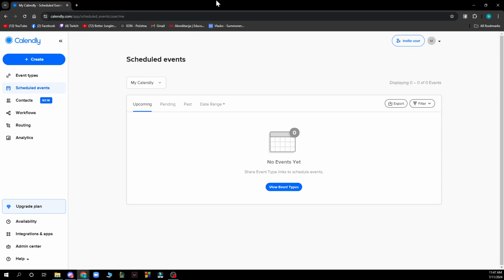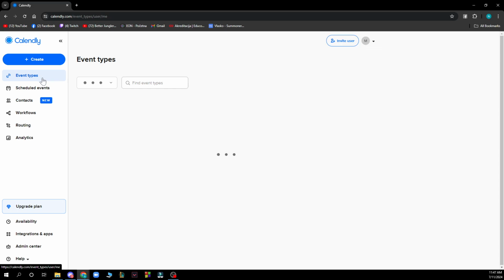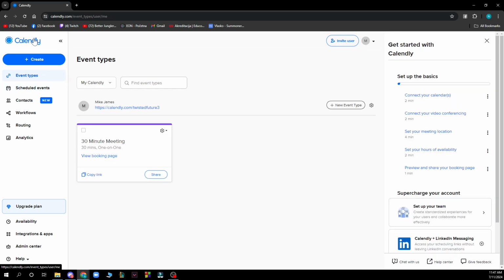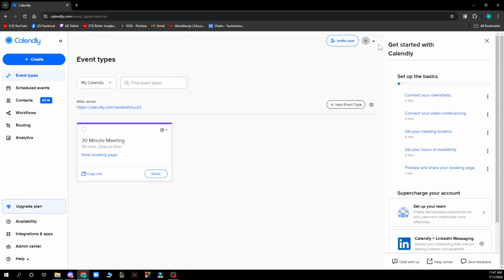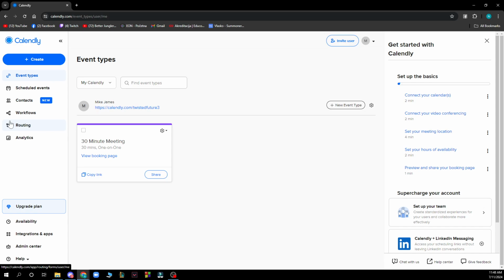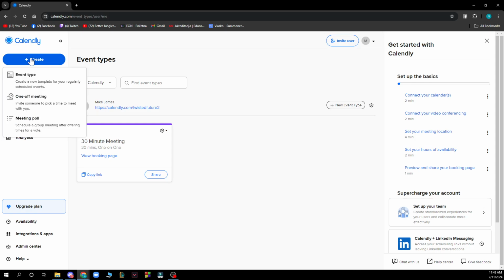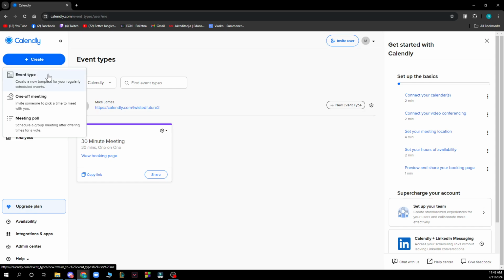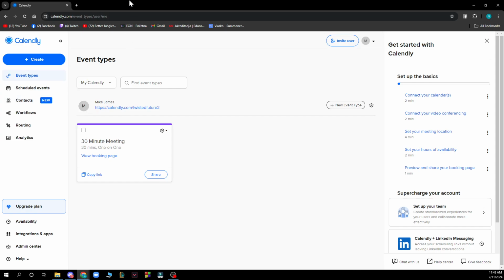How to Create One Off Meeting on Calendly (Easiest Way)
In this video I will show you How to Create One Off Meeting on Calendly. It would be good if you watch the video until the end so that you don't miss important steps.